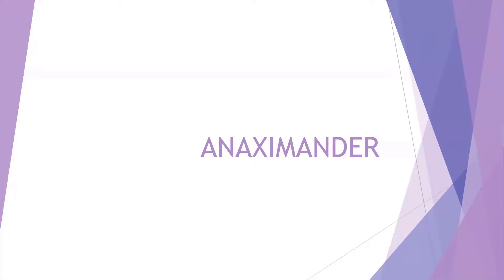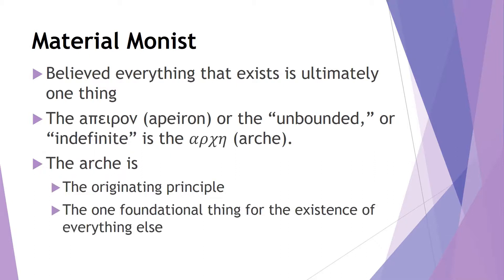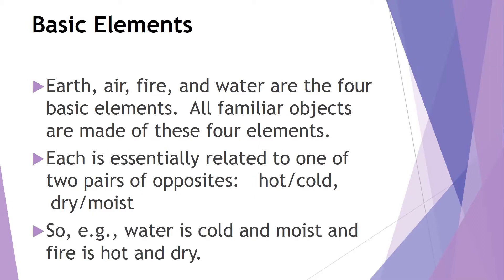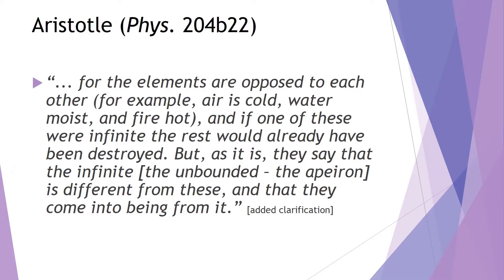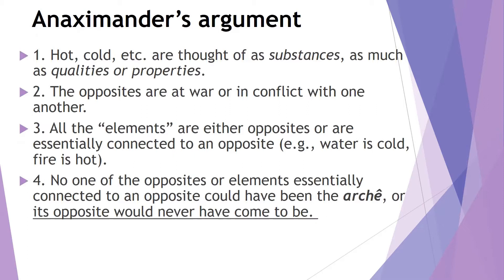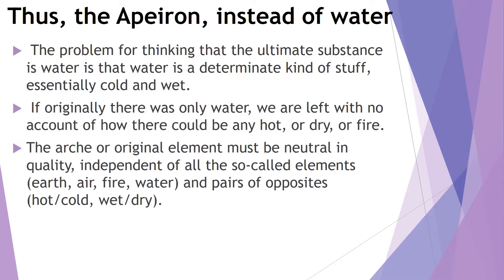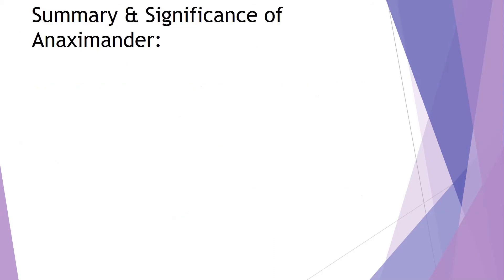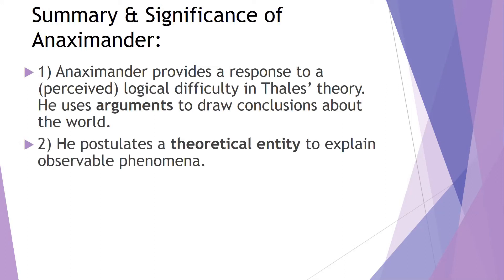Anaximander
Anaximander is one of the earliest Western philosophers and developed an important and unique cosmology, described here.